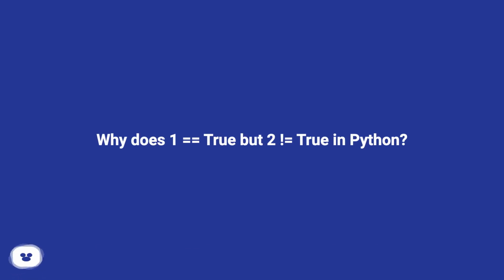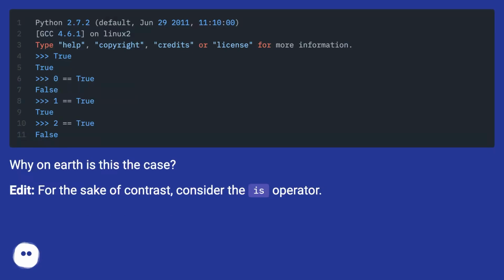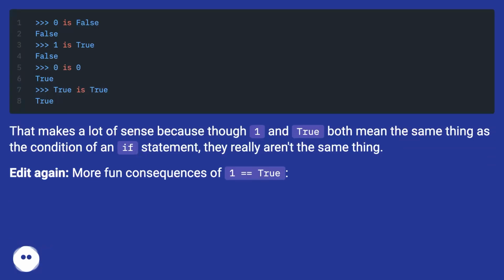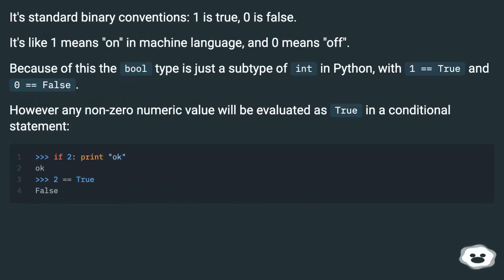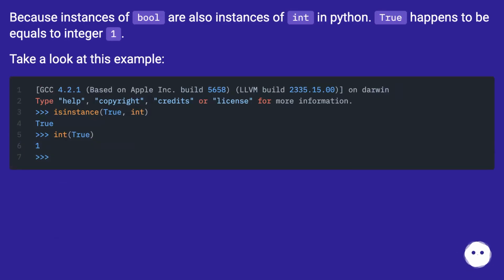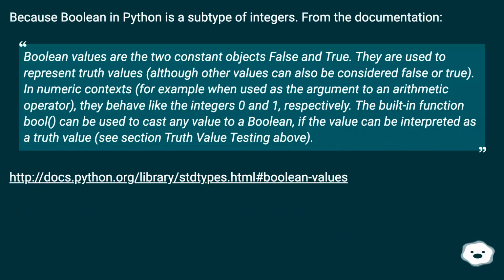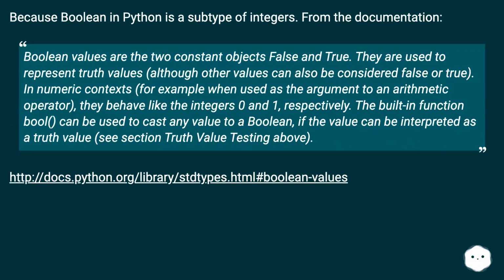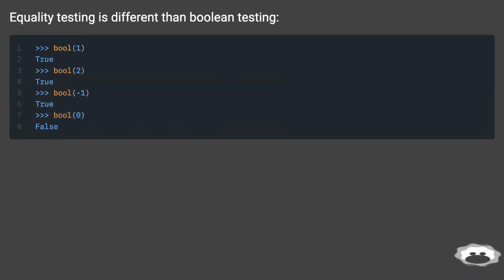Why does 1 == True but 2 != True in Python?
Chapters
00:00 Why Does 1 == True But 2 != True In Python?
00:51 Answer 1 Score 13
01:21 Answer 2 Score 28
01:40 Accepted Answer Score 37
02:20 Answer 4 Score 5
02:29 Thank you